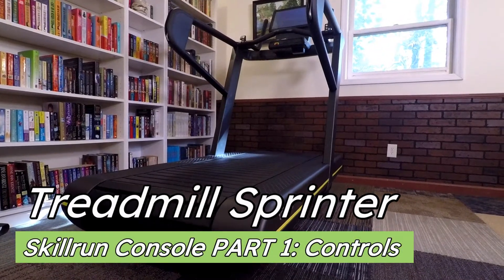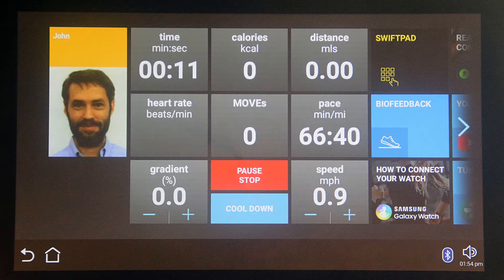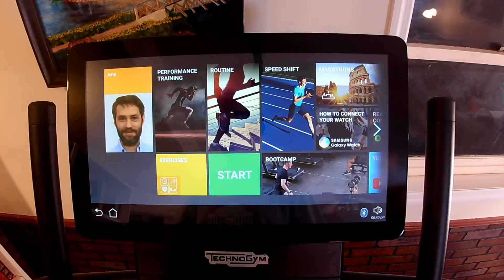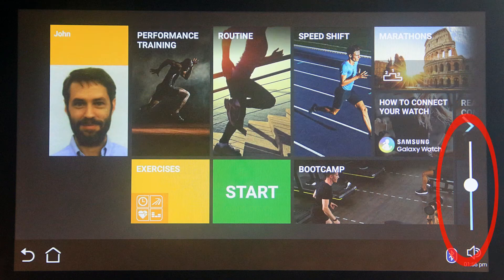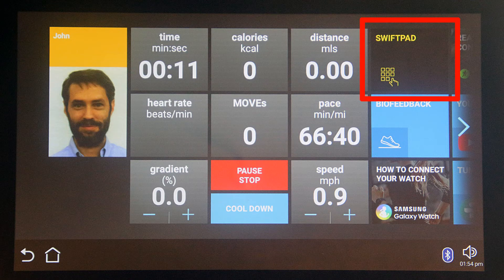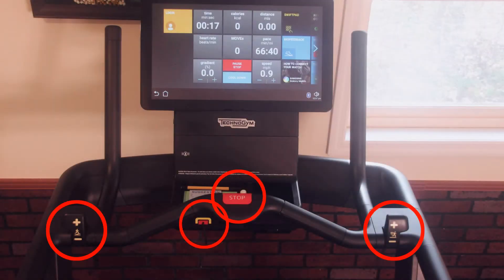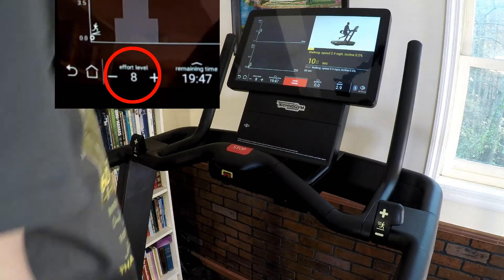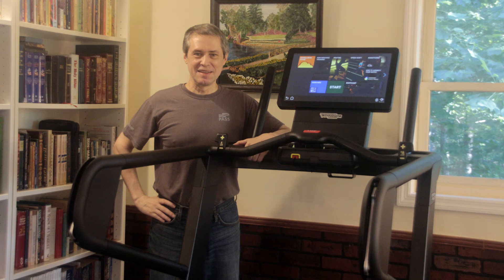Technogym Skillrun Unity 7000 Console PART 1: The Controls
This is PART 1 of my 3-part video user manual for the Technogym Skillrun Unity 7000 console, covering all the on-screen controls plus the physical controls. PART 2 covers the 50+ on-screen tiles, and most of the tiles' countless submenus and settings. PART 3 will cover the hidden System Settings options.

Technogym doesn't make a user manual for the console screen, and that might be reasonable from their perspective. The Skillrun is designed as a commercial treadmill, for high-end gyms, where users don't expect to read equipment manuals, so the software's user interface must be as intuitive as possible.

On the other hand, Technogym does sell some Skillruns to individuals, and whether the treadmill is owned by a person, or used by someone at a gym, or someone is considering buying one, or maybe you're just curious, some folks might want some comprehensive videos to how to use a Skillrun. This set of three videos is intended to answer the questions: What can a Skillrun do? and How do you operate a Skillrun?

This is the best treadmill on the market in 2020, in my opinion, and there's a *lot* it can do. I'm busy creating videos to show you all of it, and I hope you enjoy them.

UPCOMING VIDEO TOPICS
 * How to Sprint on Treadmills
 * Technogym Skillrun Treadmill Features
 * Full Workouts on a Technogym Skillrun Treadmill
 * Treadmill Training for Track Meets
 * How to Time Yourself on a Track for For Less Than $200 for a Virtual Track Meet
 * How Fast Can You Run?
 * Treadmill Motivation
 * Speed-Pace-Incline Charts
 * Home vs. Gym Treadmills
 * My First Attempt to Run 17 MPH

===Treadmill Sprinter Swag===
  This is my very old Cafepress shop. I earn about $1 for each item sold. They have shirts, hats, mugs, and many more items.

* TubeBuddy TubeBuddy provides a set of tools that makes it easier to manage a YouTube channel and optimize it to get more viewers. They offer free accounts in addition to paid accounts, and they have very informative tutorial videos.

MENTIONS IN THIS VIDEO
 * Skillrun User Manual
 * Video User Manual
 * Software & User Interface
 * Speed Shifter
 * Incline Shifter
 * Console Controls
 * Console Tiles, Submenus, and Settings
 * Hidden System Settings